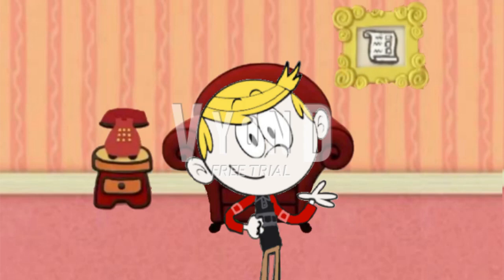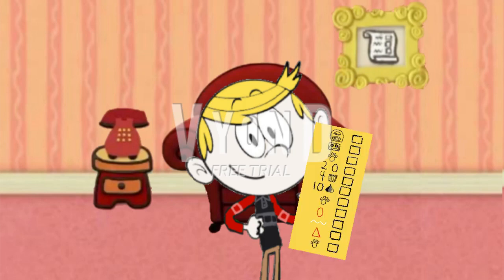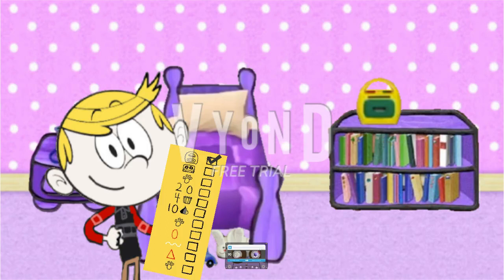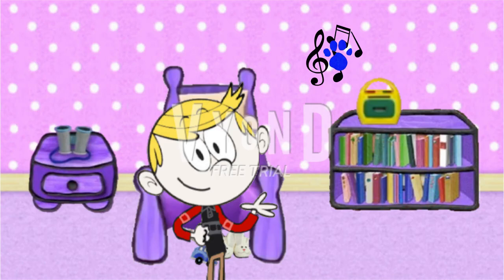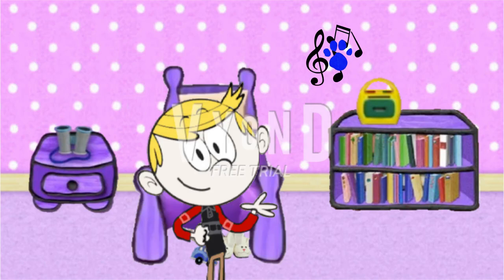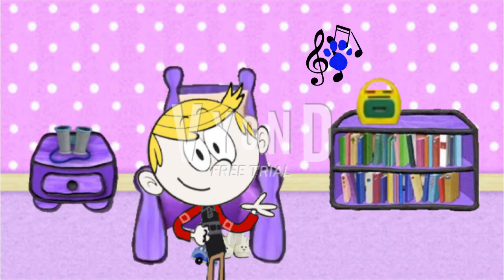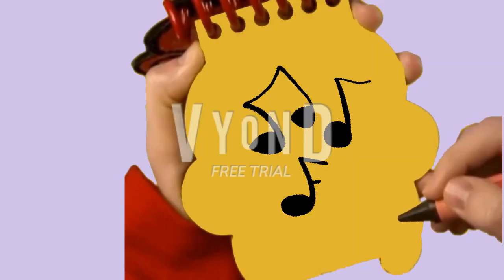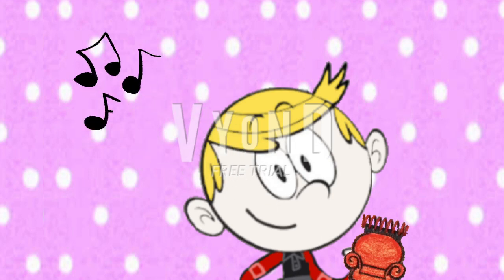Blue's Clues And Harry - Sneak Peek #3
Credit To PokeGear101 For The Design Of My New Shirt The Notebook And Crayon And The Backgrounds!